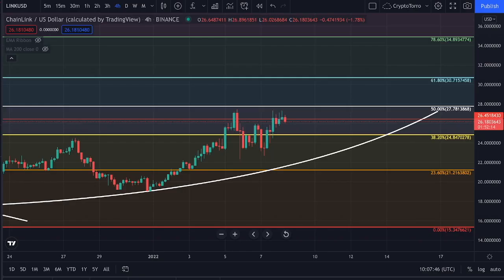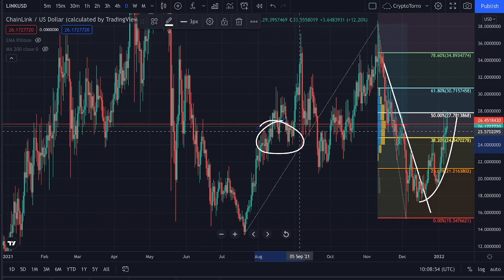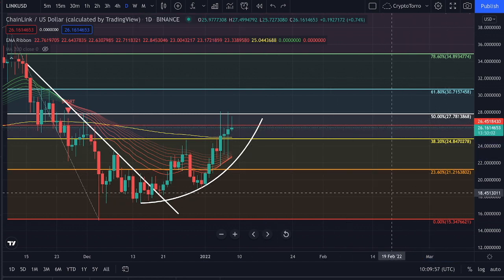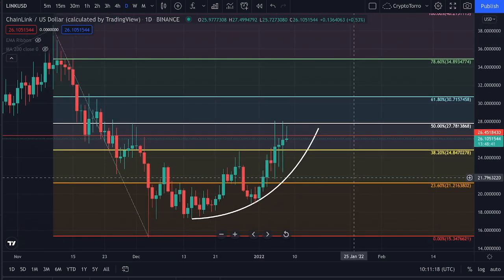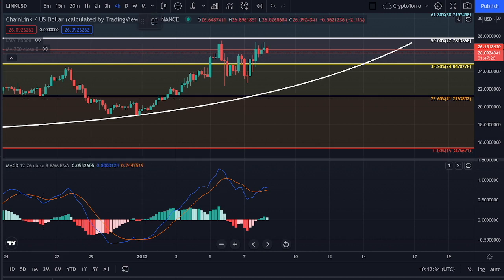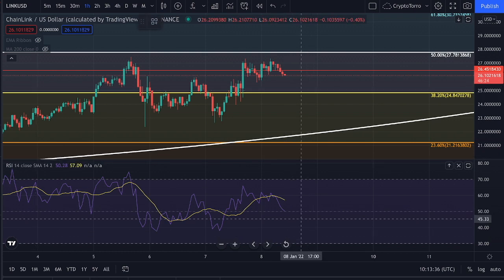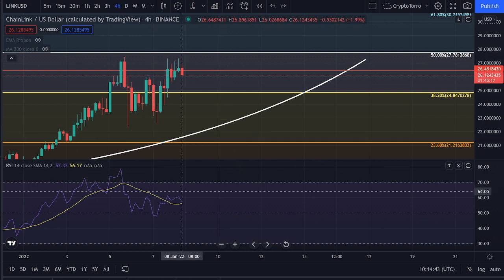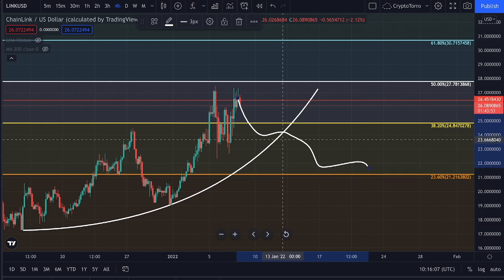LINK (Chainlink) | WILL $24 BECOME THE NEW SUPPORT?? (All LINK HOLDERS crucial information 🚨)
During this LINK video, I will discuss the current price action and possible scenarios for the upcoming hours. Taking into account multiple timeframes and different indicators. Also discussing important levels of resistance and support.